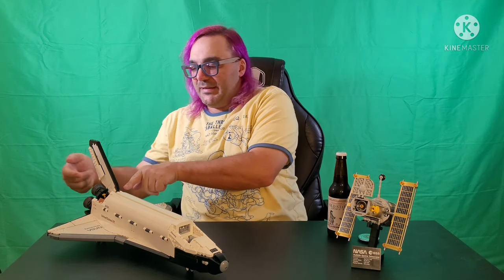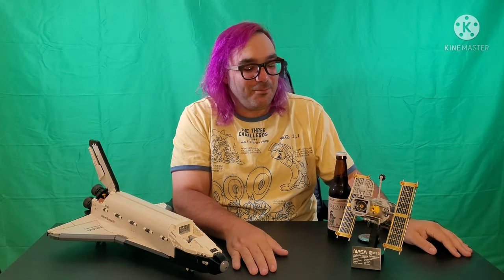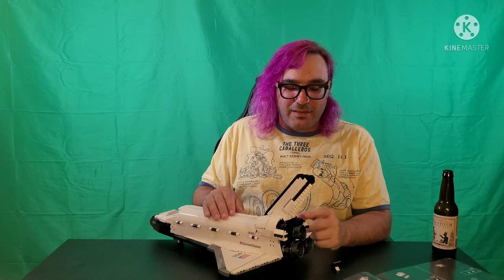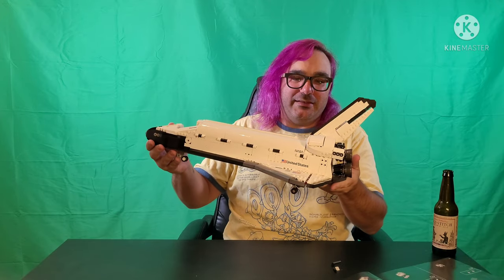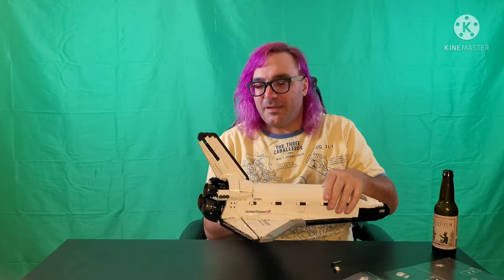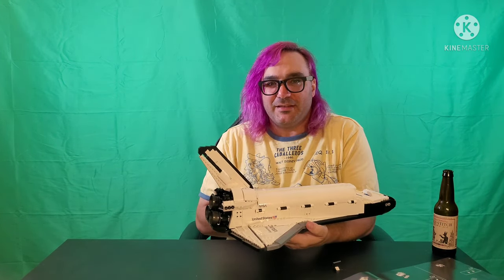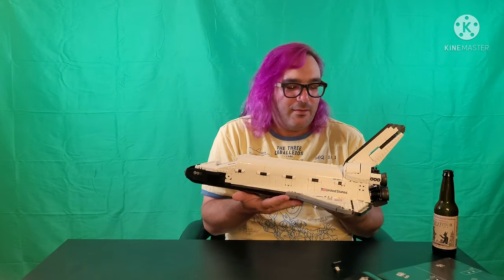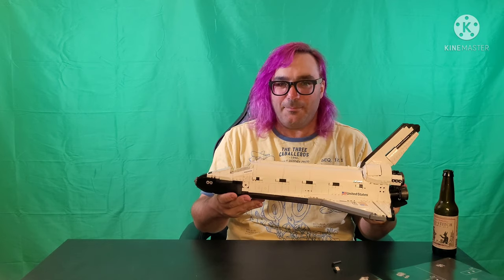NASA X Lego Space Shuttle Discovery Build Episode 13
FINALLY Episode 13 is here! Sorry about that unintended break. They say 13 is truly an unlucky number and man did that rear it's ugly head. Also, note to self, get a laptop! Less chance of losing everything and having to do reshoots.
Anyway, second to last episode, hope you enjoy. There will be another brief break before the final episode but I'm hoping I can get the time to at least do a special one shot episode in between.

Build Beverage: Old Stitch Brown Ale by AleWerks Brewing in Willamsburg VA.